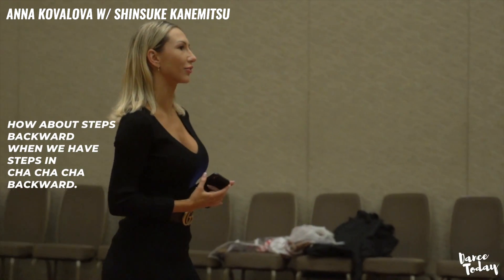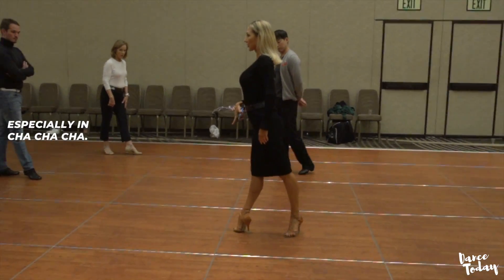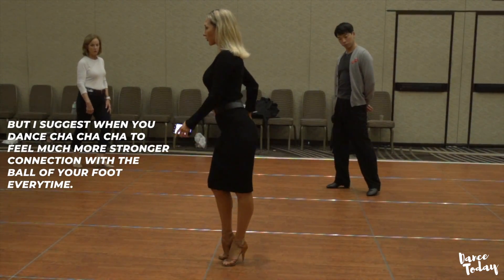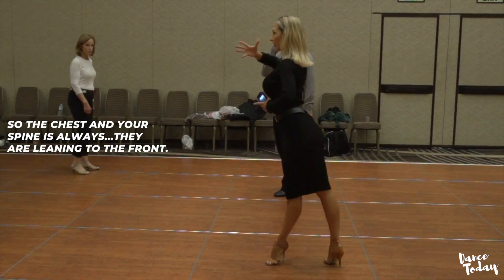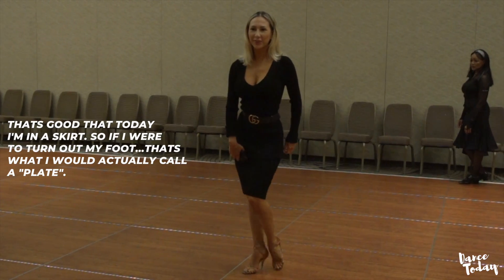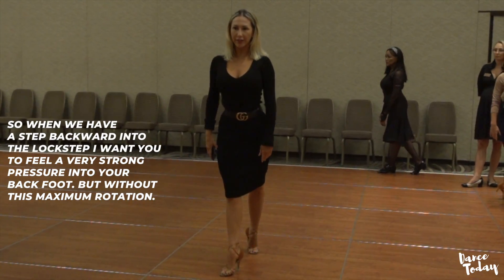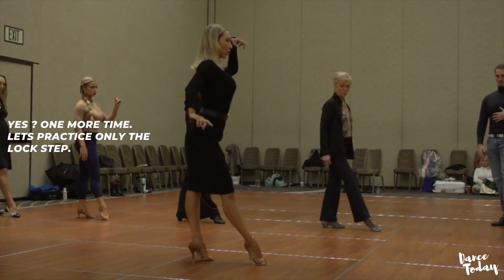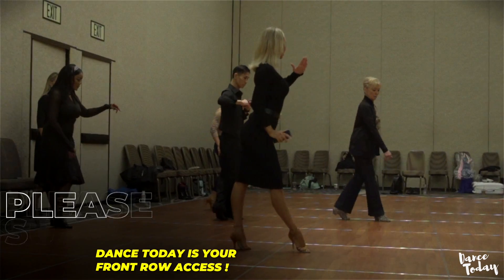Anna Kovalova | How to dance Cha Cha Back Lock Steps | Latin Ballroom Lesson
In this tutorial you will learn how to dance cha cha locksteps backward from the best legs in latin dancing Anna Kovalova ! She explains in detail what you need to focus on to improve your Cha Cha. There is an ENTIRE playlist FULL of brilliant "how to" dance tutorials her on Dance Today Youtube channel. Check it out and strt learning FOR FREE today!

В этом уроке вы научитесь танцевать ча-ча-чаи назад с лучших ног латинского танца Анны Коваловой! Она подробно объясняет, на чем нужно сосредоточиться, чтобы улучшить свою Ча Ча. На канале Dance Today на Youtube есть ПОЛНЫЙ список плейлистов «Как танцевать». Проверьте это и начните учиться БЕСПЛАТНО сегодня!

このチュートリアルでは、ラテンダンスのアンナコバロバで最高の脚からチャチャロックステップを逆に踊る方法を学びます！ 彼女はあなたのチャチャを改善するためにあなたが集中する必要があるものを詳細に説明します。 Dance Today Youtubeチャンネルには、すばらしい「ハウツー」ダンスチュートリアルが満載のプレイリストがあります。 それをチェックして、今すぐ無料で学習しましょう！ 登録してベルアイコンをクリックして、新しいアップロードの通知を受け取ります！

In diesem Tutorial lernst du, wie man Cha Cha Locksteps von den besten Beinen des Latin Dance Anna Kovalova rückwärts tanzt! Sie erklärt im Detail, worauf Sie sich konzentrieren müssen, um Ihr Cha Cha zu verbessern. Es gibt eine GESAMTE Wiedergabeliste VOLL brillanter Anleitungen zum Tanzen auf dem Dance Today Youtube-Kanal. Probieren Sie es aus und lernen Sie noch heute KOSTENLOS!